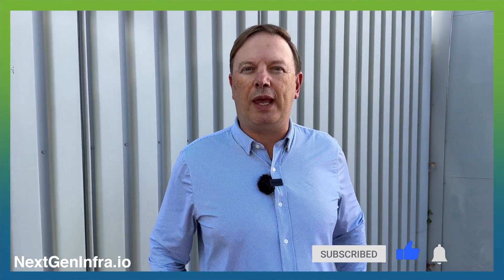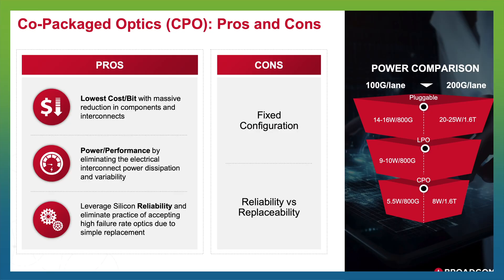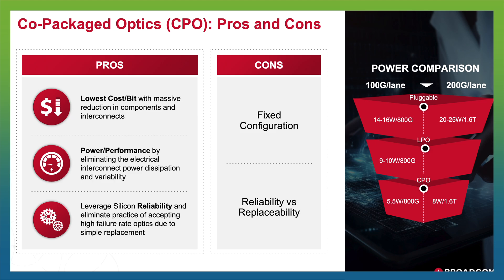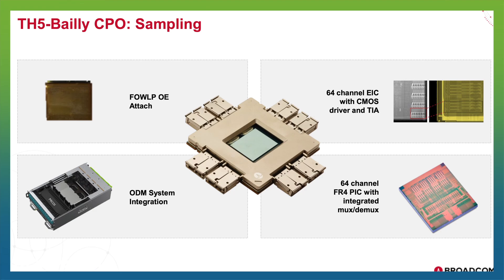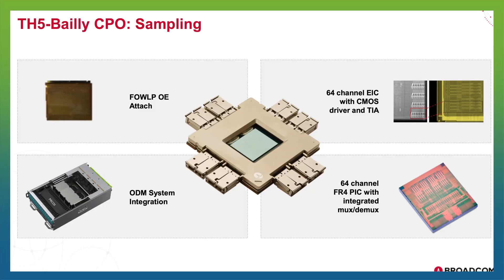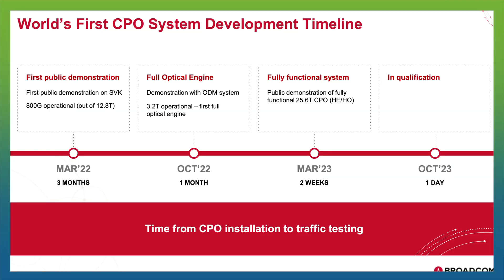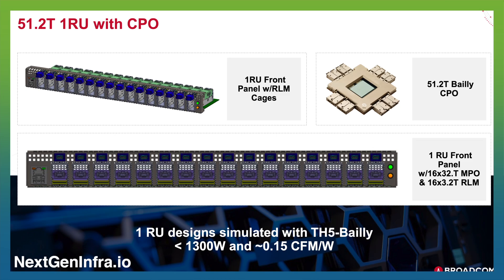AIDCNetwork: CPO Switches are Here!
Are CPO data center switches ready for market? Near Margalit, GM and VP of Optical Systems Division from Broadcom, provides insightful answers:

- Demonstrating the reliability of core silicon photonics technology: Margalit emphasizes the need to prove to the market that the core silicon photonics technology is reliable and that this reliability will translate to box-level reliability, similar to pluggable modules.
- Establishing the economic and total cost of ownership benefits of CPO technology: He highlights the importance of showing a clear economic and total cost of ownership benefit of using CPO technology over pluggable modules.
- Addressing the time-to-market criticism of CPO technology: Margalit discusses the criticism of CPO technology's time to market, explaining that as they move from the 25 terabit generation to 51T and beyond, the time between when CPO technology is available to integrate with the switch and when that switch comes to market is decreasing.

Join us to learn more about the future of CPO switches.